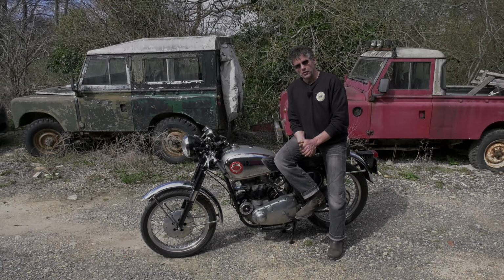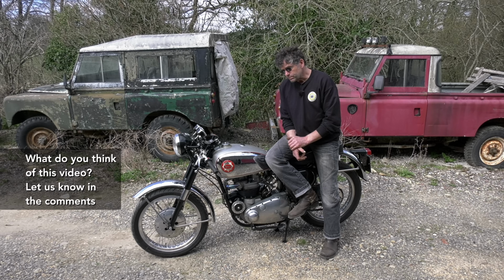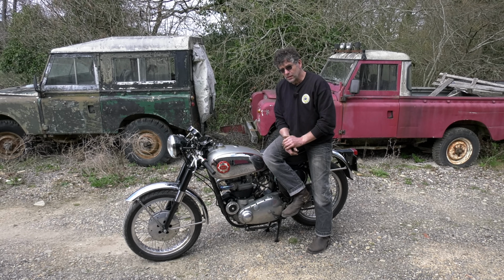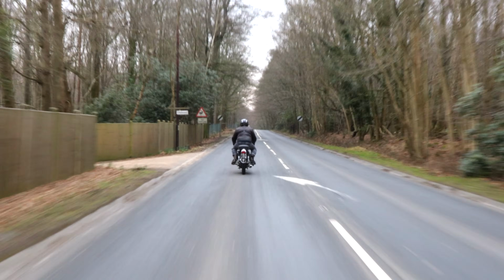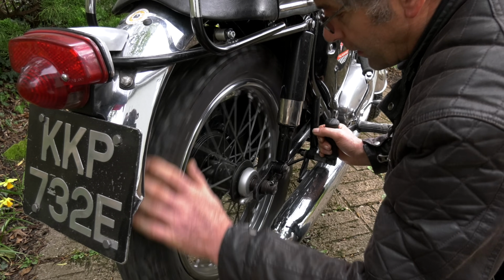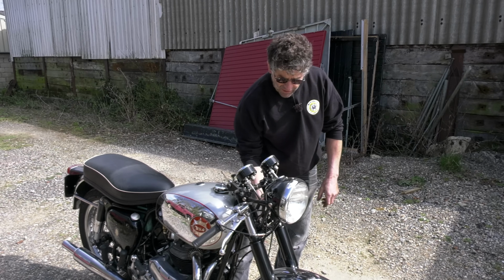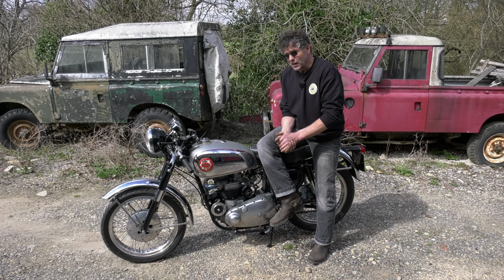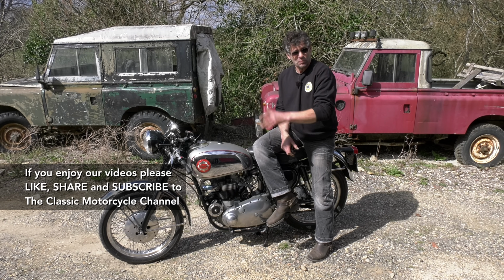Getting to Know Your New Classic Motorcycle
In this video our friend Dave Mitchell (from Mitchell's Classics) explains how he gets to know his new classic motorcycles. These are the things Dave does when he gets a new bike home.

This video was produced by The Classic Motorcycle Channel and Talk To Camera.

- Dave Mitchell for his time filming on the day. Dave runs Mitchell's Classics which is a classic motorcycle servicing and restoration business based in South East England.